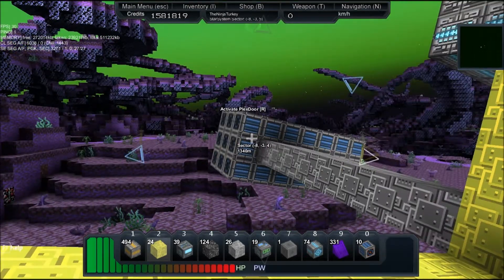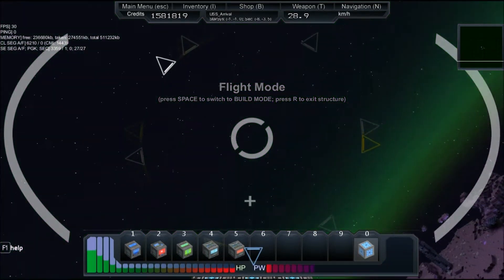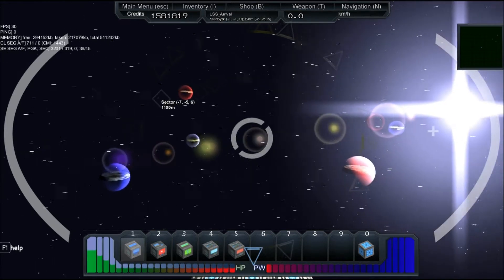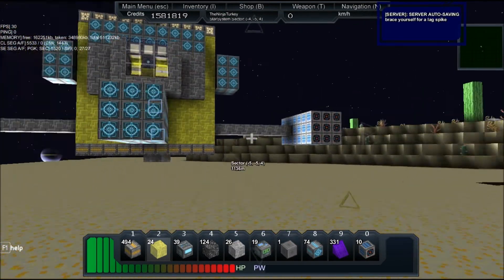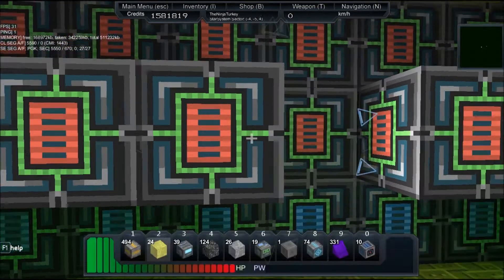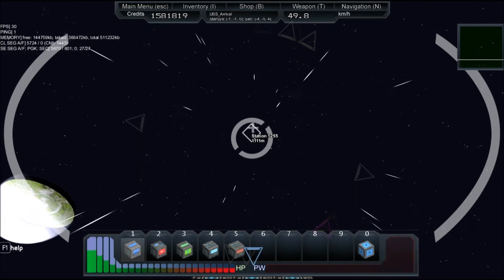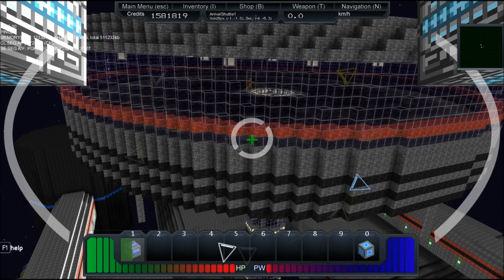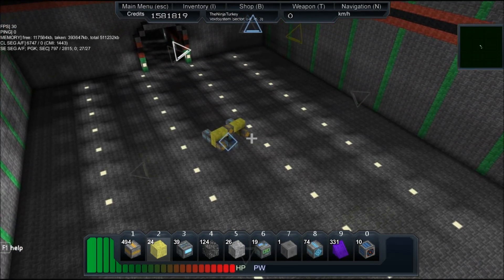Let's Play StarMade Episode 11- Station 1255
I find a randomly generated space station, Station 1255